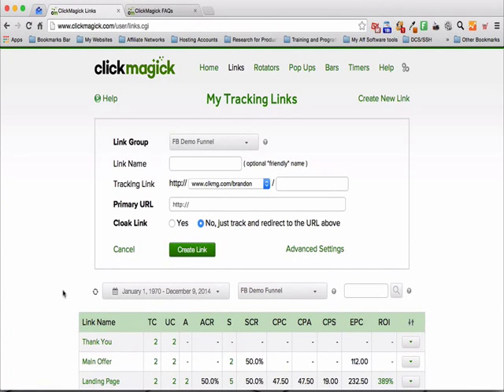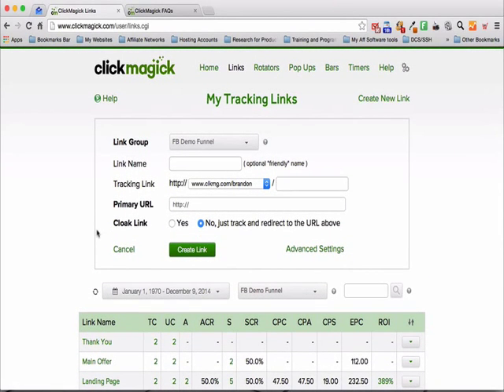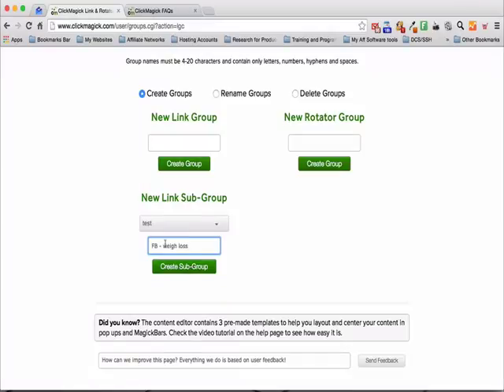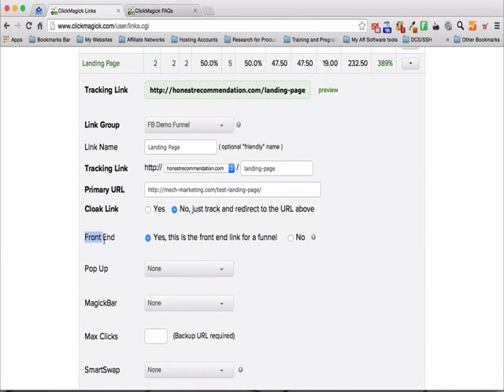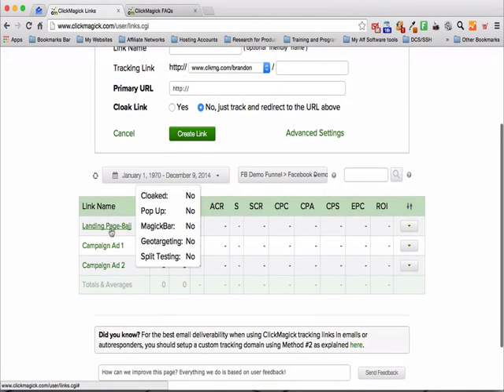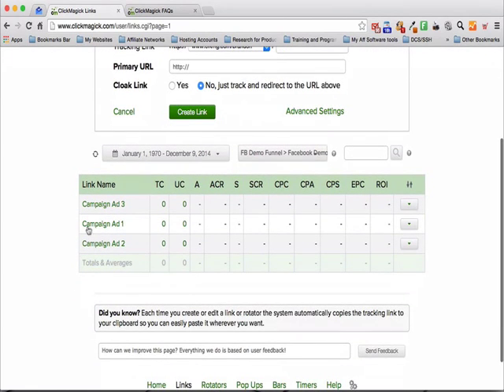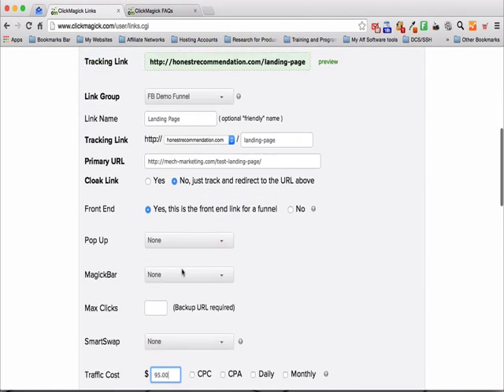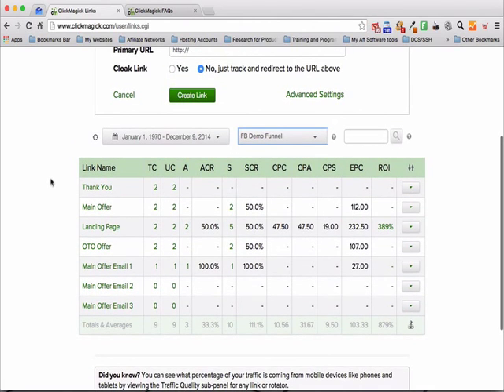ClickMagick - How To Easily Track Your Entire Sales Funnel and Traffic Sources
How to easily keep track of your entire sales funnel and different traffic sources with ClickMagick.

Be sure to check out their ridiculous guarantee as well if you're already using a self-hosted tracker.